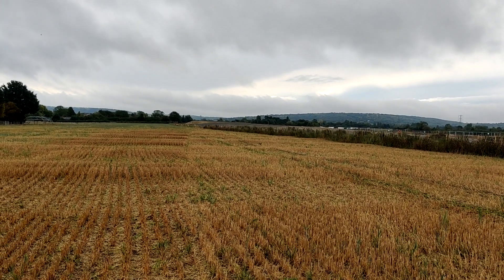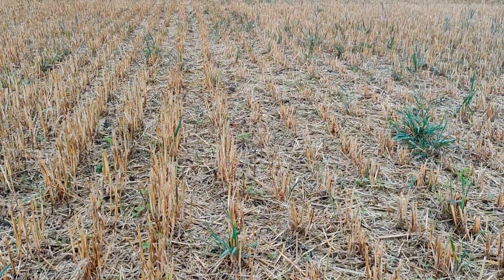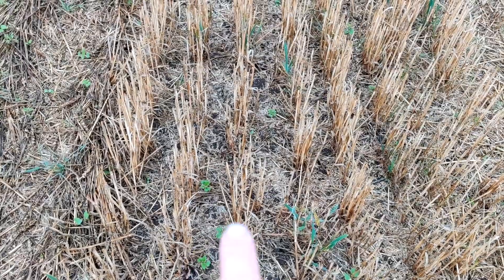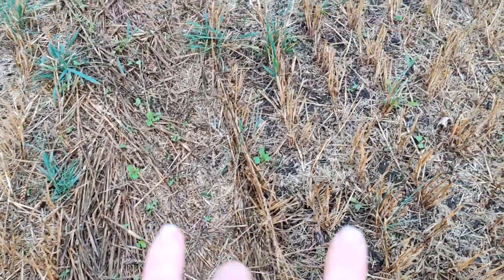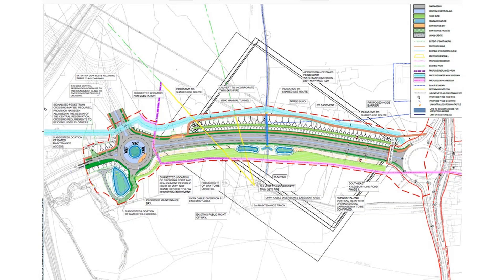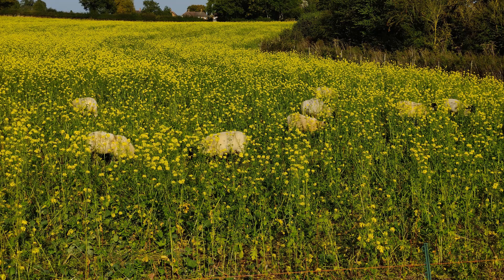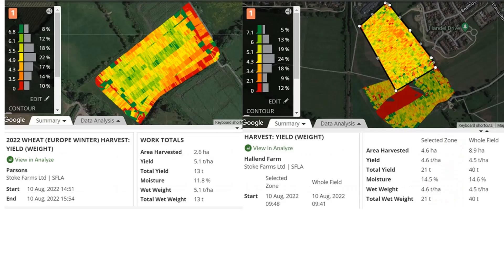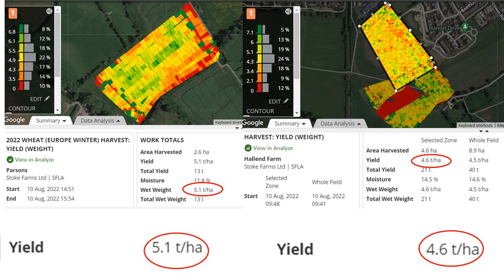Cover crops emerge but do they benefit yield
2022 cover crops start to emerge, it's an opportunity so review whether cover crops offer a yield response in the following crop.